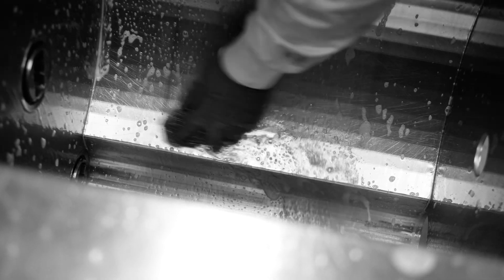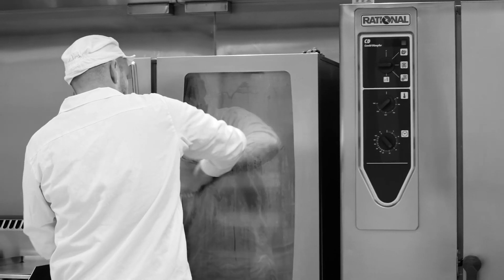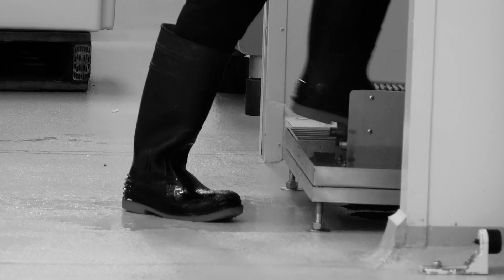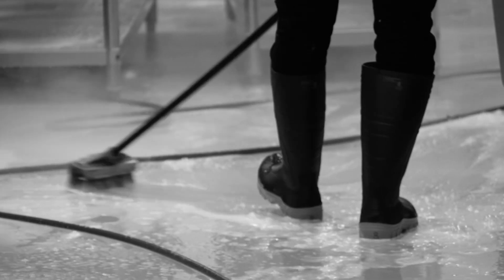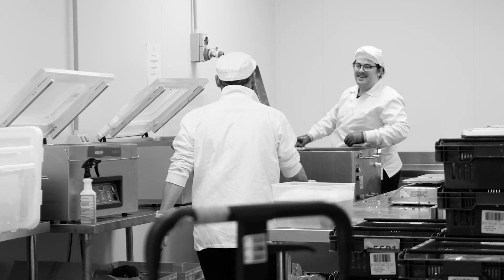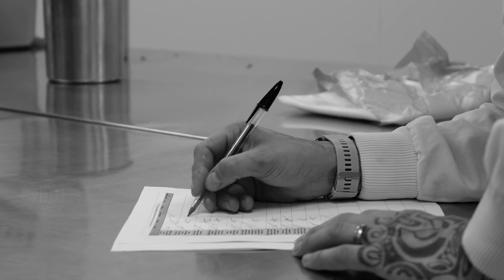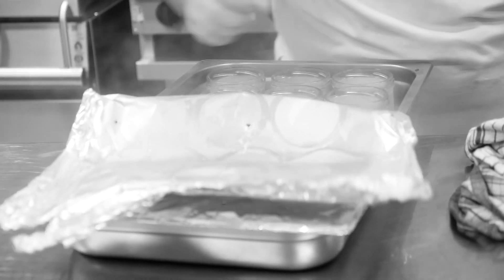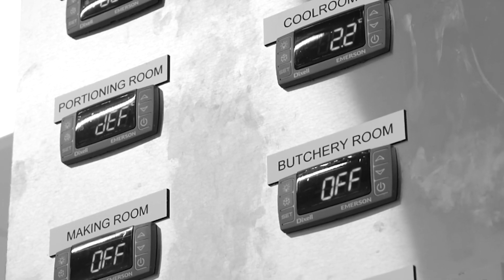Hygiene, Culture, work ethic all work together!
Hygiene is the number one focus at City Larder for many reasons. There are obvious reasons to keep people safe, but there is more to it than that. We find it sets the tone upon which everything else is built. There is a famous line in kitchens - 'tidy section, tidy mind!' We have taken this and run with it. We feel it helps not just with your mind but everyone’s mind; it’s where the culture begins, it’s where the standard starts, and it’s what keeps us all dialed in. We have produced a series of videos on some of the key areas, so keep your eyes out for them.